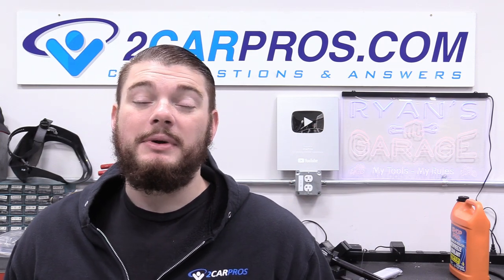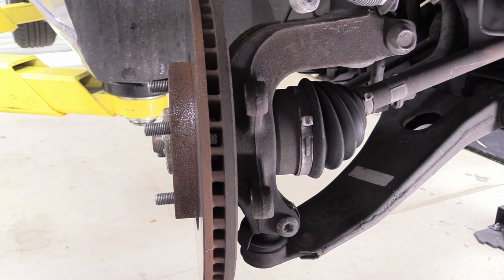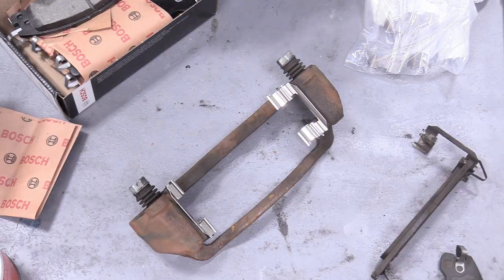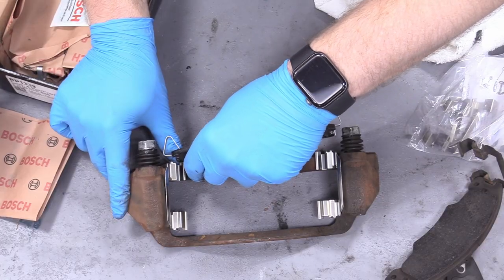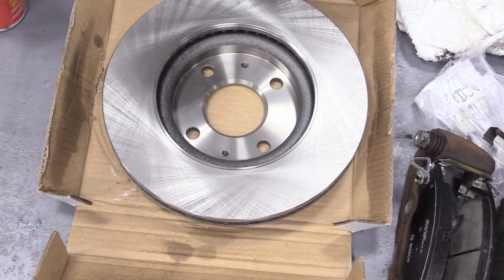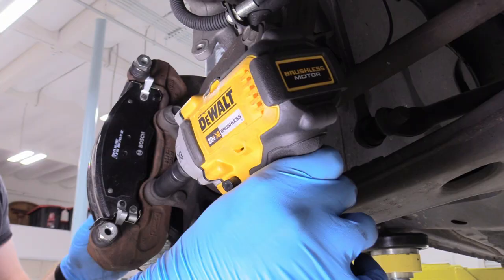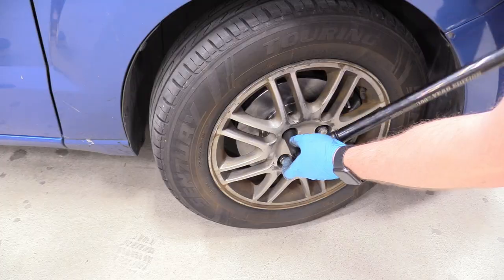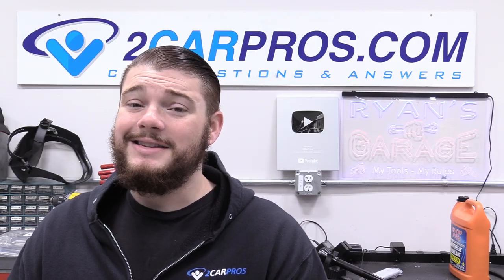How to Replace Front Brake Pads and Rotors Ford Focus 2008-2011 - EASY!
Today I show you exactly how to replace the front brake pads and rotors for a 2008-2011 Ford Focus. This is such an easy repair and doing it can save you thousands of dollars over the lifetime of your vehicle. If you have any questions please leave them below.

Brake Pads

Brake Rotor x2

Torque Wrench

Channel Locks

Brake Caliper Press Tool

Carburetor Spray